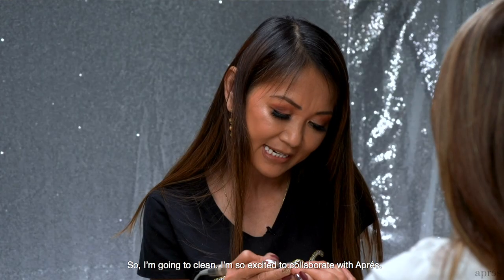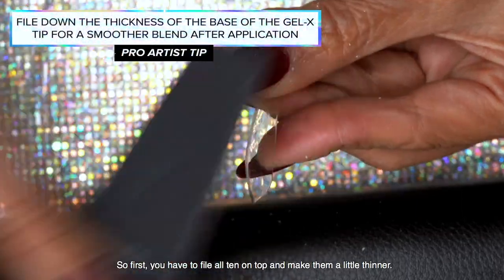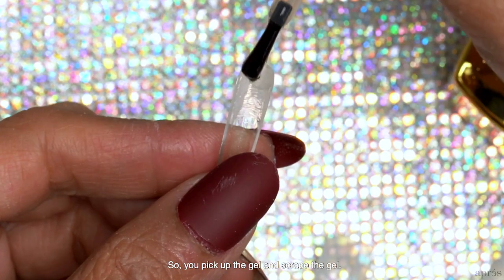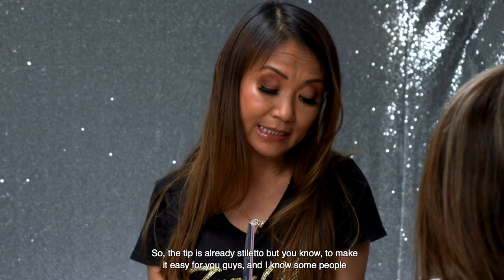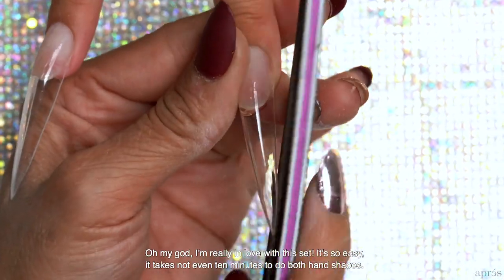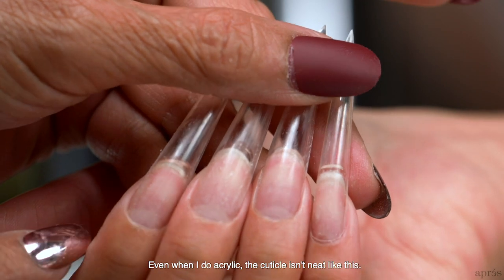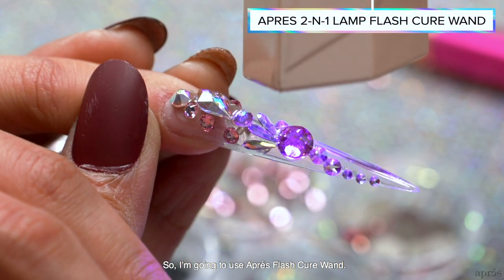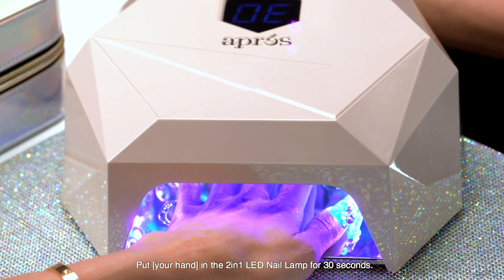JENNY BUI QUEEN OF BLING X APRÉS COLLAB Sculpted Stiletto XXXL Tips and Nail Demo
You call her The Queen of Bling. Cardi B calls her a trusted nail artist. And Aprés now calls her part of the family. In collaboration with celebrity nail artist, Jenny Bui; known for her over the top, eye catching nails; we will be releasing our longest, most extra length Gel-X tip to date—our XXXL Stiletto.

This collaboration features our APRESGELX kit in holographic which includes our pH Bonder, Non-Acidic Gel Primer, Extend Gel, Non-Wipe Glossy Top Gelcoat, Nail File, and X-Lite, along with a box of Jenny's signature Sculpted Stiletto XXXL Tips.